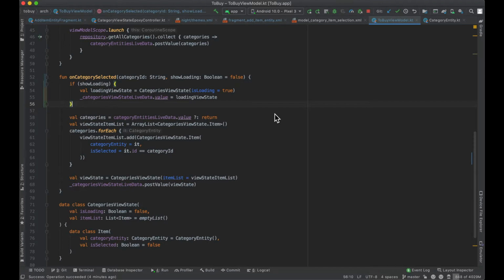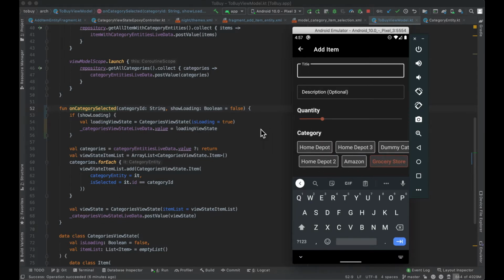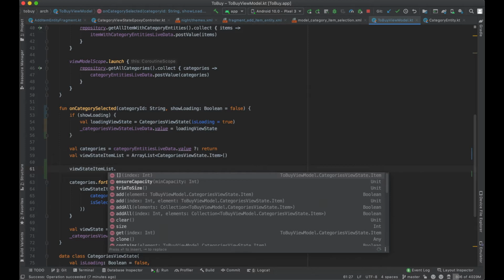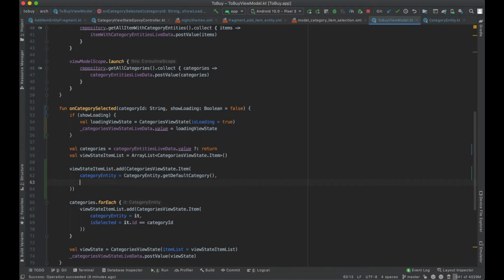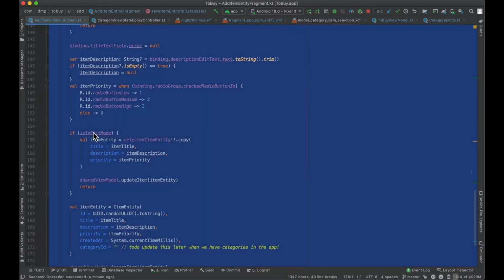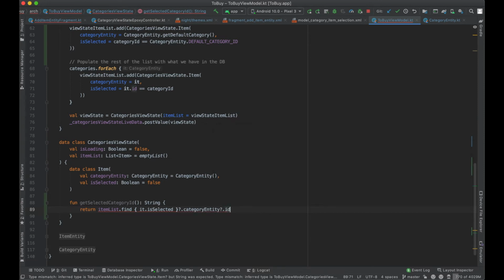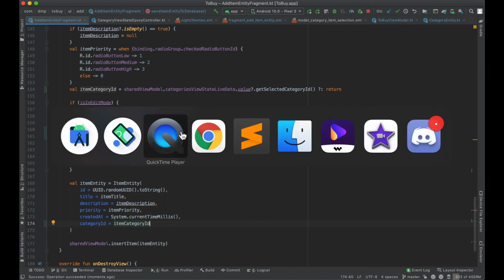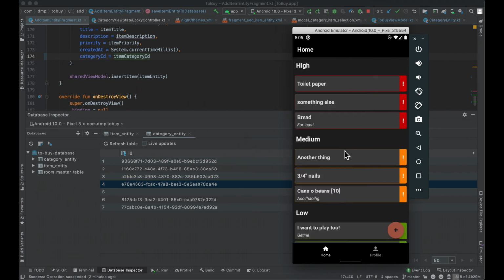Building a data-driven UI with MVVM part 3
This episode concludes our implementation of the category information. We connect the selected category's ID to the item entity itself upon update or creation, and clean up the UI a bit.